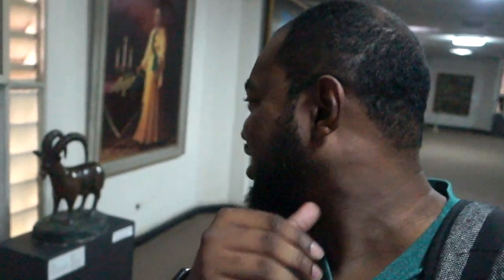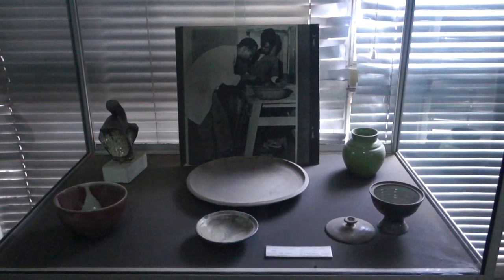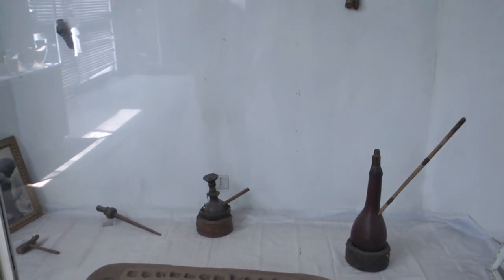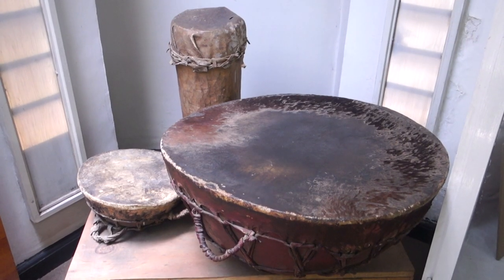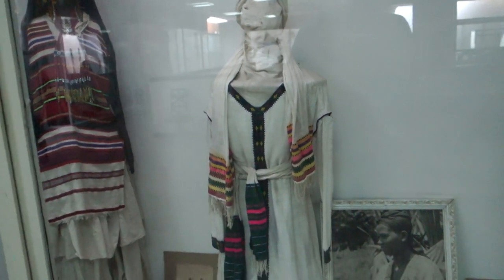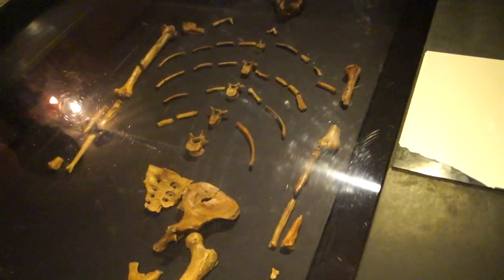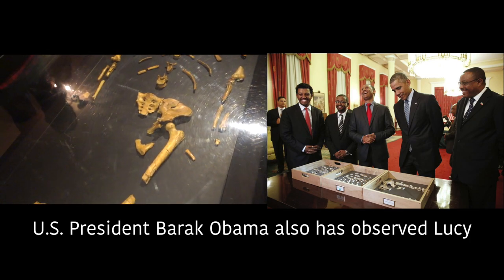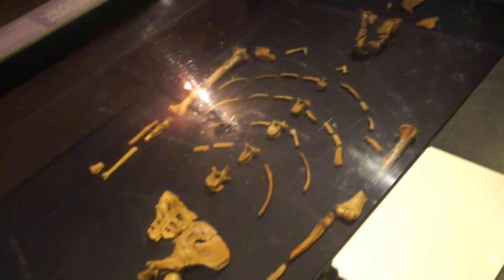Addis Ababa Travel Vlog: Ethiopia's RICH History! Part 2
Video originally recorded JUNE 2018

Hi guys! Thanks for visiting m y channel! I'm Rogers..I'm a professional videographer living and working out of Atlanta, GA. In my spare time, I love to travel!

In this video, I walk through and view the National Museum in Addis Ababa.

Addis Ababa (Amharic: አዲስ አበባ, Addis Abäba IPA: [adˈdis ˈabəba] (About this soundlisten), "new flower"; or Addis Abeba (the spelling used by the official Ethiopian Mapping Authority); Oromo: Finfinne "natural spring") is the capital and largest city of Ethiopia. It is the seat of the Ethiopian federal government. According to the 2007 population census, the city has a total population of 2,739,551 inhabitants.[2]

As a chartered city (ras gez astedader), Addis Ababa has the status of both a city and a state. It is where the African Union is headquartered and where its predecessor the Organisation of African Unity (OAU) was based. It also hosts the headquarters of the United Nations Economic Commission for Africa (ECA), as well as various other continental and international organizations. Addis Ababa is therefore often referred to as "the political capital of Africa" for its historical, diplomatic and political significance for the continent.[3] The city lies a few miles west of the East African Rift which splits Ethiopia into two.[4]

The city is populated by people from different regions of Ethiopia. It is home to Addis Ababa University.